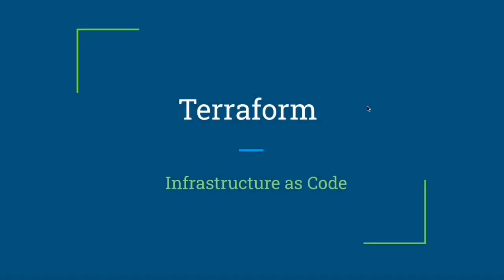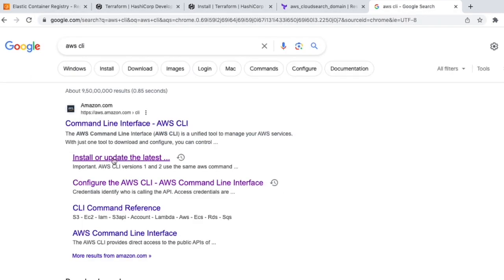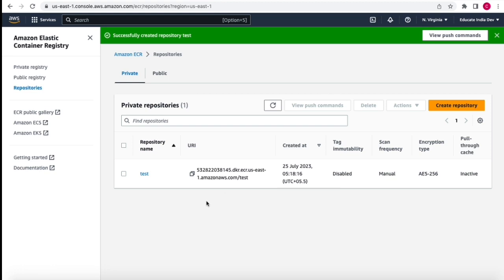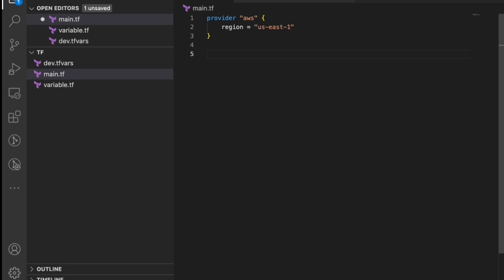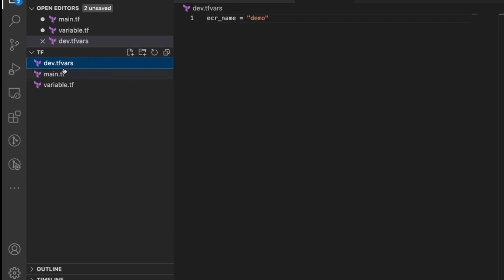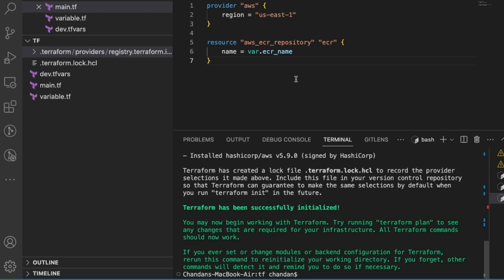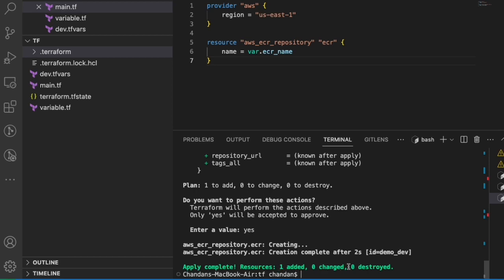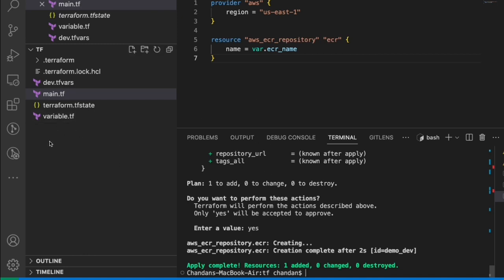Terraform for Beginners | Terraform Tutorial | Create ECR resource using Terraform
Terraform for Beginners | Learn Terraform in15 mins | Terraform Tutorial | Hands-on | Infrastructure as code | AWS Cloud | ECR Repo

If you want to learn Terraform, this video will help you. I'm going to create videos on all features of  Terraform & AWS Cloud. Also suggest us the new topics for tutorials.

Thank you all for your feedbacks and support :-)